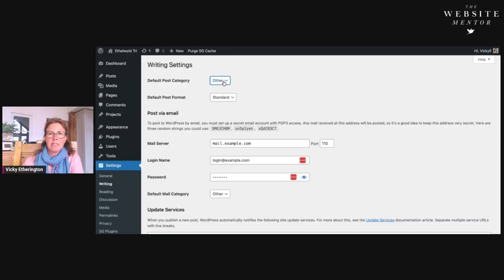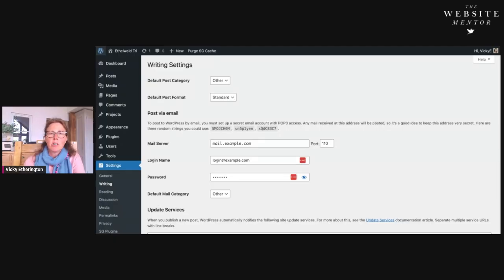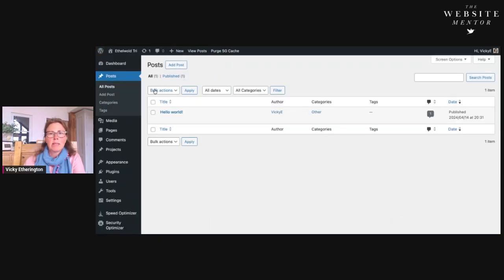The Blog Category Mistake Most Coaches Are Making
Need a focused 1:1 to sort your website out properly?

If your WordPress blog has categories like "How-To," "Tutorials," or "Insights" - you're probably organising your blog the wrong way round. It's one of the most common mistakes coaches, therapists, and course creators make on their websites, and it's potentially working against your SEO, your navigation, and your ability to turn visitors into clients.

In this video, I'll show you:
✅ Why most blog categories are set up the wrong way
✅ The "Uncategorized" WordPress default that almost everyone misses
✅ The 4-step fix - takes about 5 minutes
✅ The exact category structure I recommend (with examples for coaches, therapists & course creators)

This is one of those small website tweaks that makes a big difference to how professional your site feels, and how well it guides visitors to take the next step.

⏱️ CHAPTERS
0:00 The blog category mistake almost everyone makes
0:25 The "Uncategorized" problem (and why it matters)
1:45 Why your categories are working against you
3:15 The shift that changes everything
4:00 The 4-step fix
6:30 The category structure that actually works
8:30 One more thing before you go

🔗 LINKS & RESOURCES
👉 Book a Power Hour — a focused 1:1 to sort out your website strategy, structure, or tech